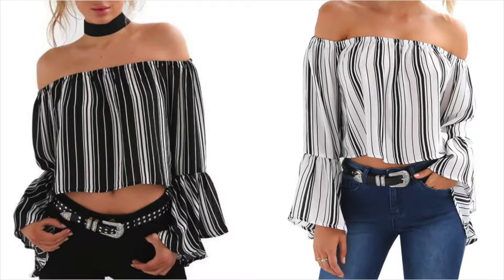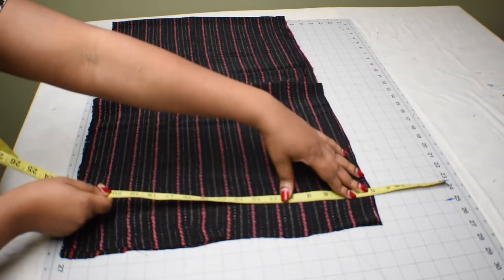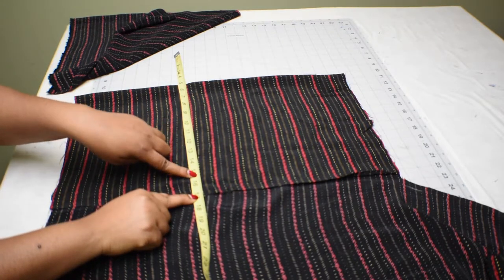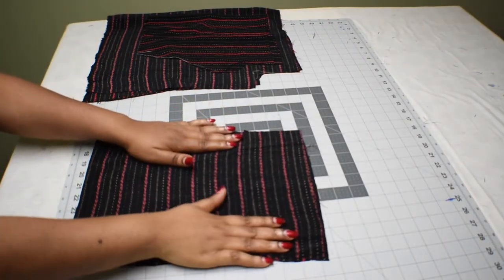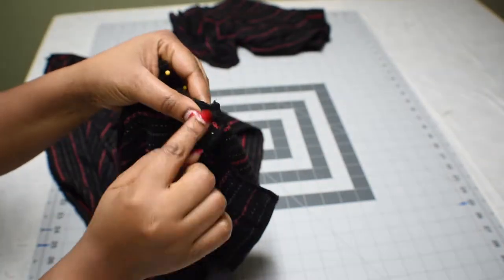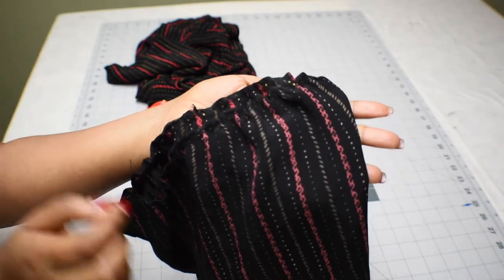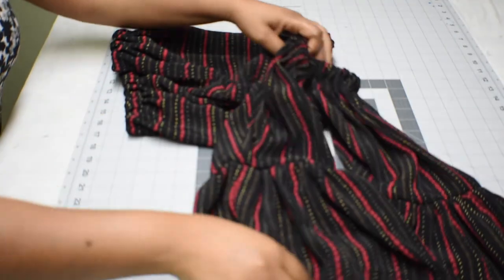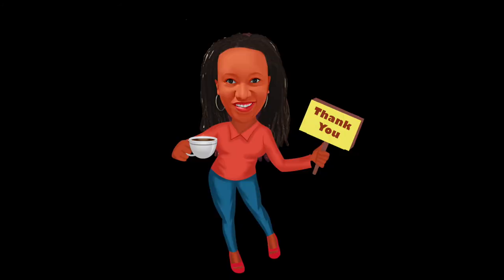How to DIY Off Shoulder Crop Top | Easy | CocoZini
An easy way to make an off the shoulder top